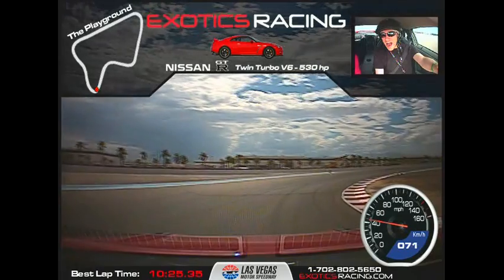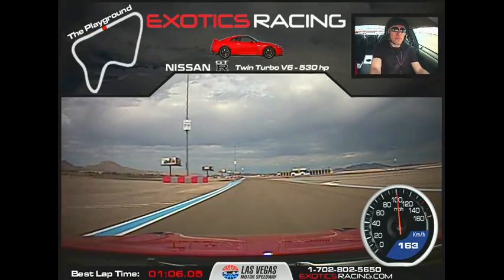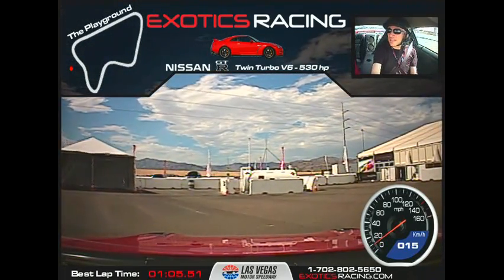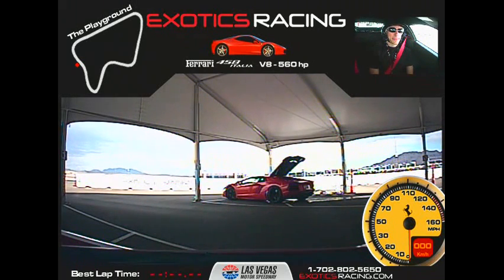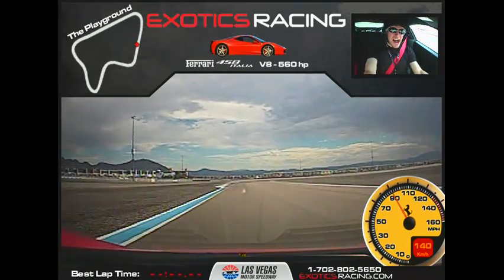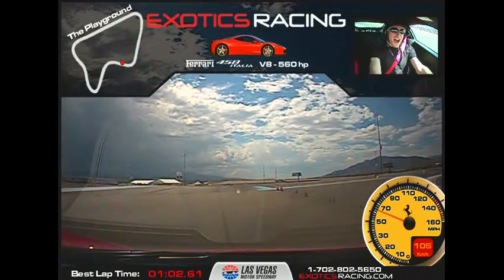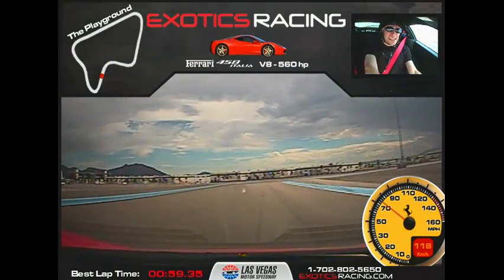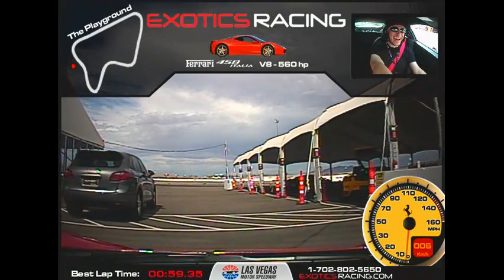Cheapy Drives a Nissan GT-R and Ferrari 458 at Exotics Racing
Las Vegas